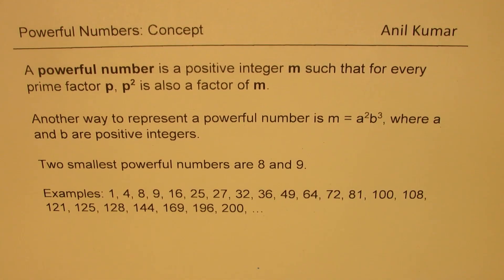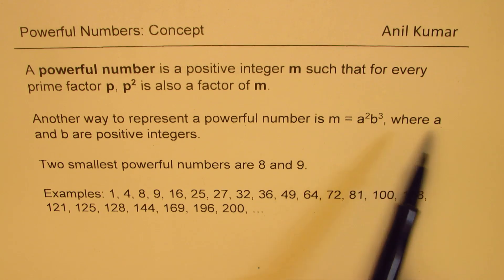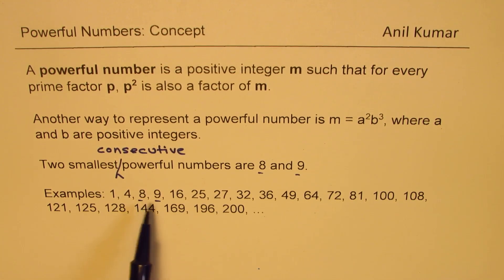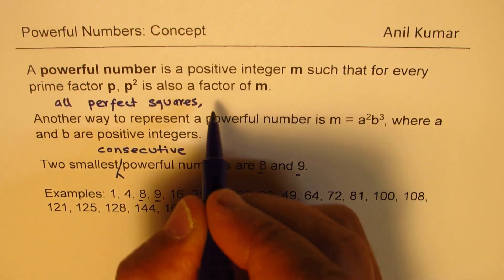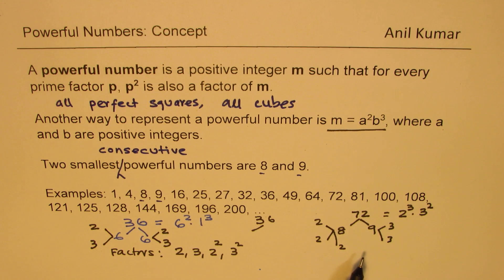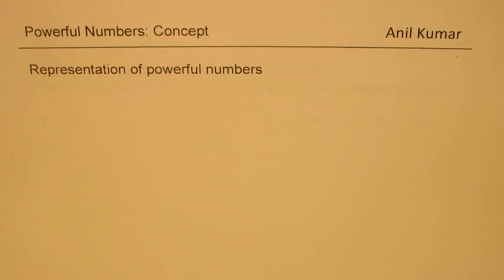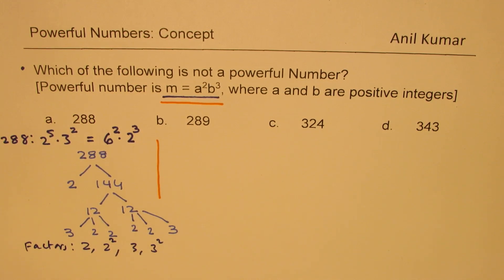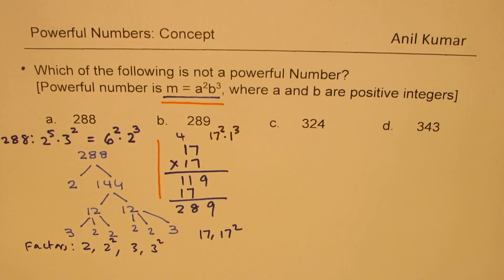What are Powerful Numbers and How to Test For them Anil Kumar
A powerful number is a positive integer m such that for every prime factor p, p2 is also a factor of m.

Another way to represent a powerful number is m = a2b3, where a and b are positive integers.

Two smallest powerful numbers are 8 and 9.

Examples: 1, 4, 8, 9, 16, 25, 27, 32, 36, 49, 64, 72, 81, 100, 108, 121, 125, 128, 144, 169, 196, 200, …